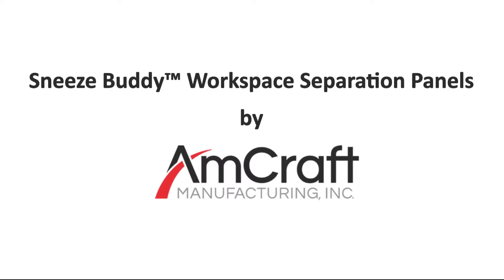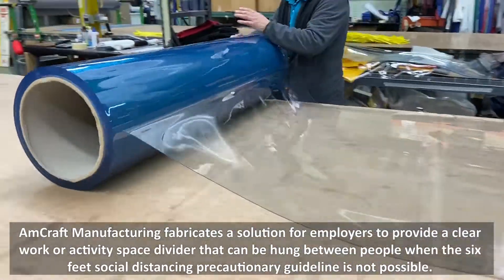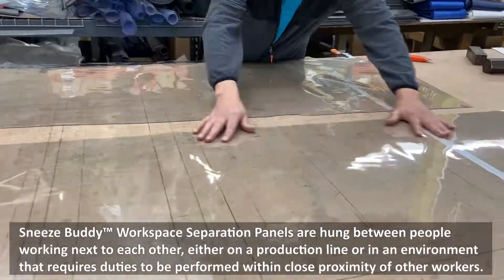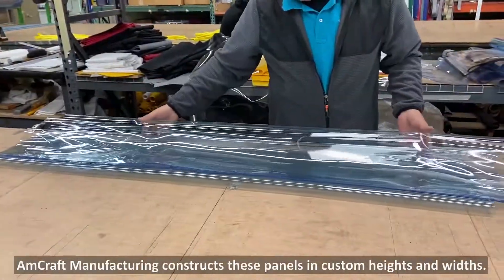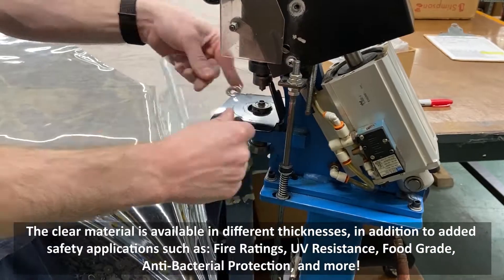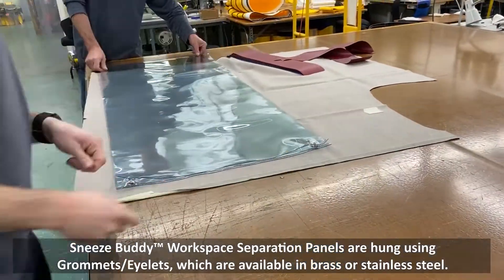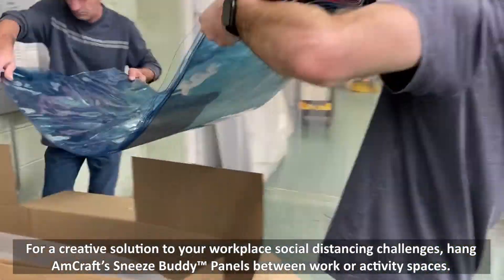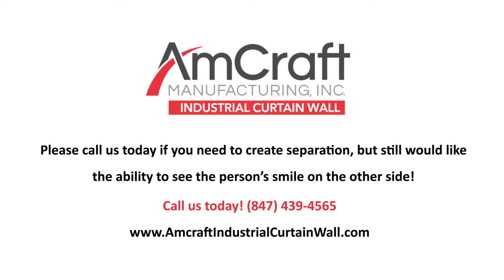Sneeze Buddy™ Social Distance Separation Panels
Divide airspace in situations where there is the need to separate airflow

Industrial or activity SET UP
While many employees who work in an office have been able to transition to working from home, this is not the case of employees in an industrial and manufacturing environment. The use of machinery, tools, and required access to communal property, makes it essential for these workers to be onsite at their jobs. The Sneeze Buddy ™ Social Distance Separation Panel allows for workers to continue performing their duties at the workplace, while also being safe and protected.

Office or public building SET UP
Space division in these settings is perhaps the trickiest to figure out, because these places are often used for a variety of different functions. Sneeze Buddy Panels are light weight and easy to reconfigure and move. This makes them ideal for protecting individual desks or separate workspaces, as well as defining personal space in a public building such as a medical office or municipal facility. Their uses are as flexible as the material that they are made with; the possibilities are endless!

Free Standing Modular Frames
Mounting the Sneeze Buddy Panel to frames allows for them to be used in almost any setting. The frames can have casters on them for ease of moving around a facility. These frames can also be connected to each other to make an “L” shaped, “U” shaped, “W” shaped, or square enclosure. Whether they are needed in a school, office, doctor’s office, or anywhere else, there is a frame and a configuration that will meet your needs.